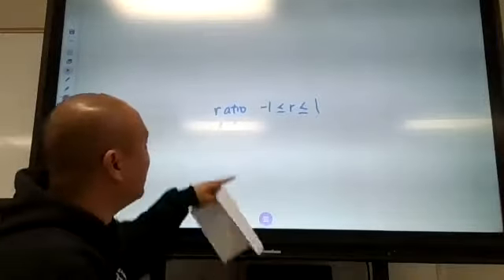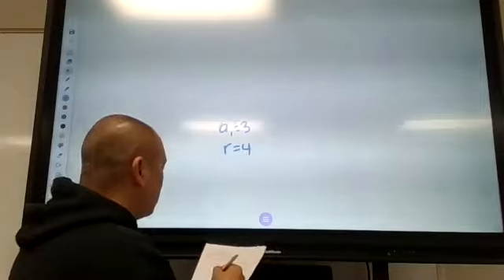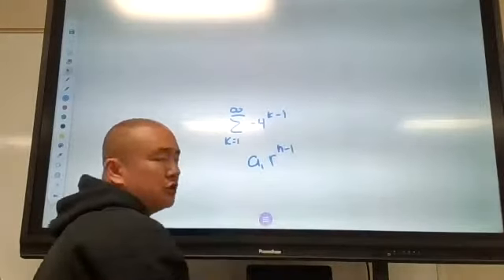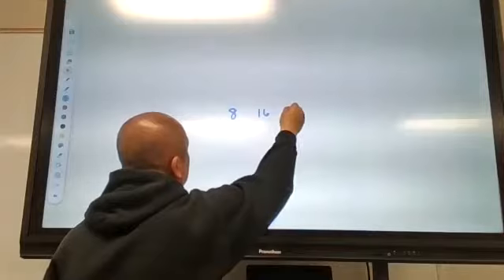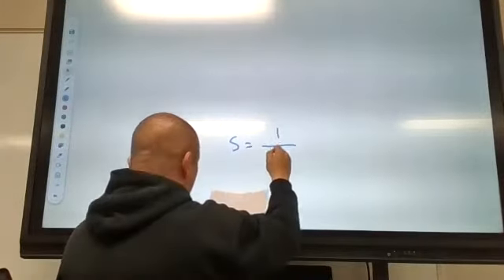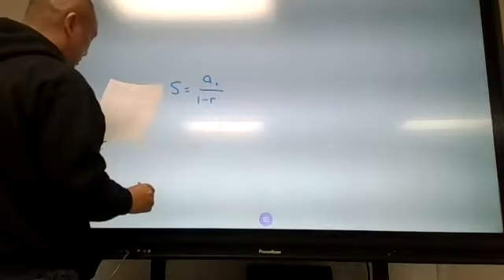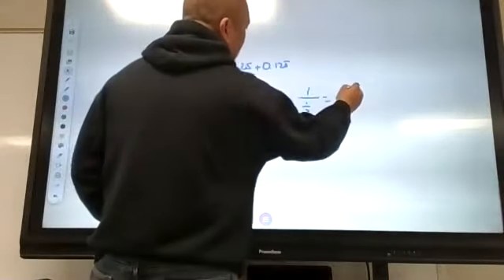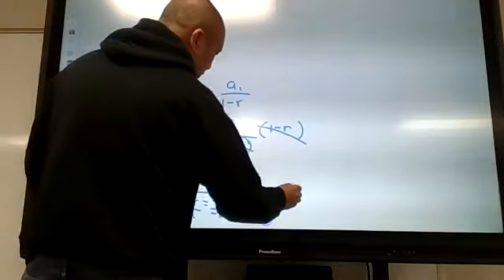geometric sequence part 2